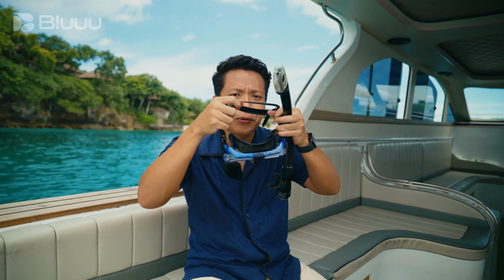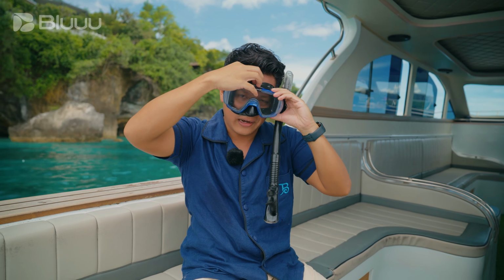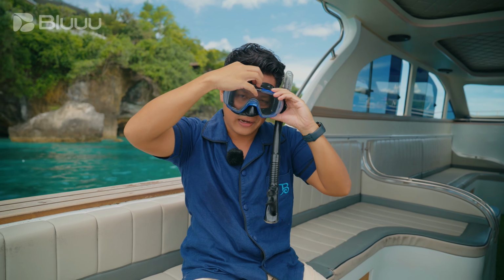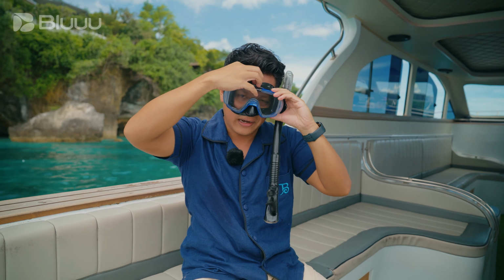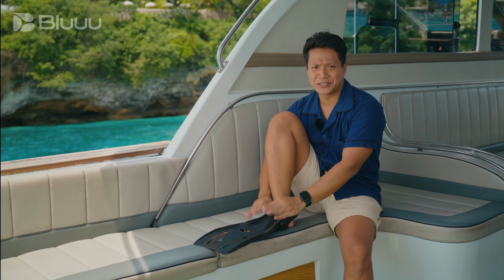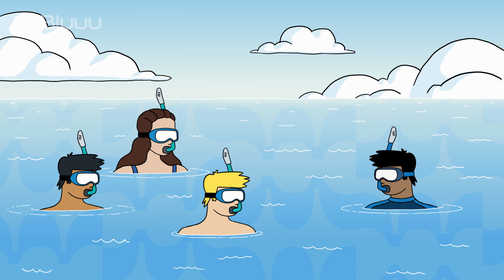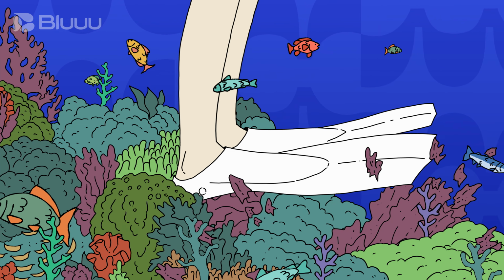Bluuu | Onboard Safety Video 2025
Join Geebran, as he welcomes you on board a Bluuu Boat Tour in our new safety video.

At Bluuu, we take your safety very seriously. As the most established boat tour operator in Bali, we pride ourselves on our safety record and the expertise of our drivers and tour guides.

In addition to safety information, this short video also highlights many of the other things you will need to know when you travel with us - like fitting your safety and snorkelling gear, the amenities available in our Serangan port office, as well as hotel transfers and other add-ons.

Bluuu is your daily dose of adventure and fun.